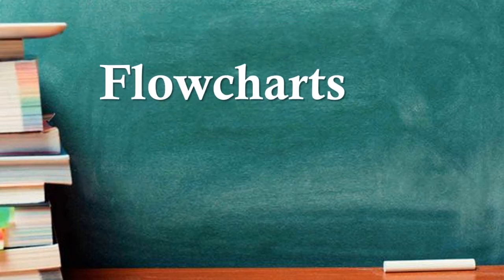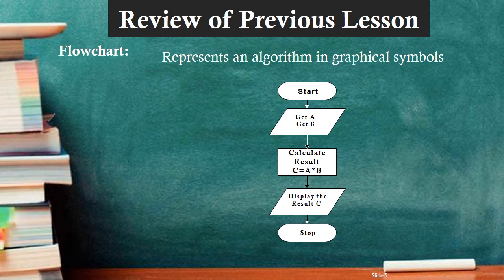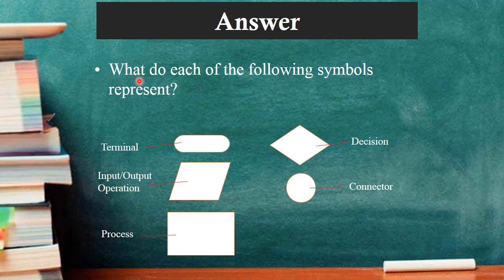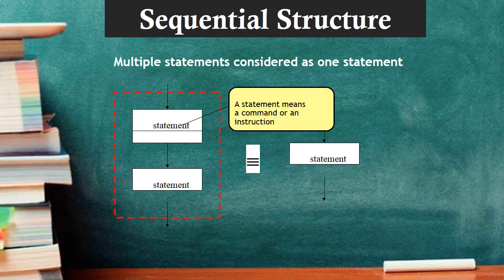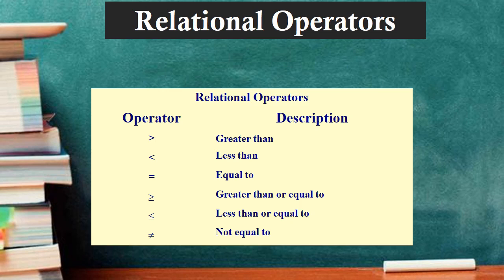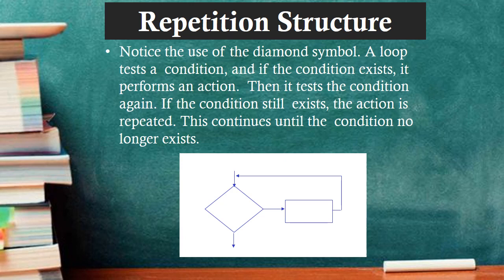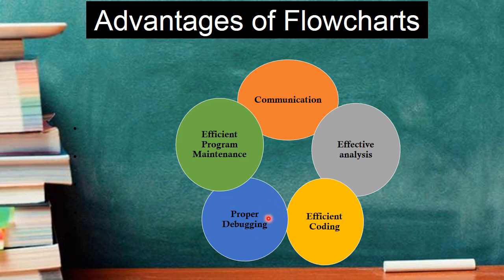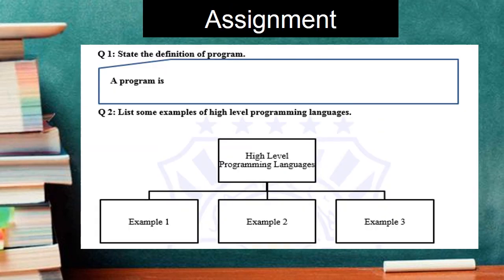Week 7 18 to 22 May 2020 Computer Lesson